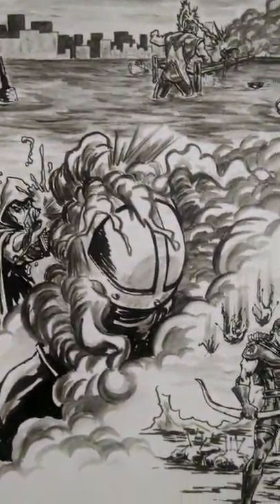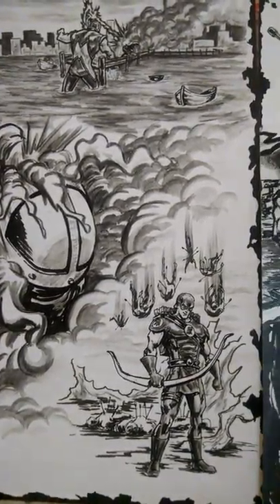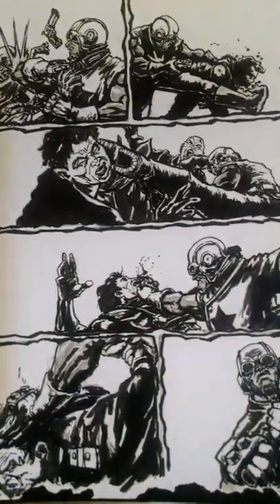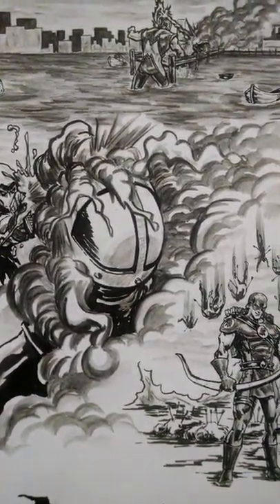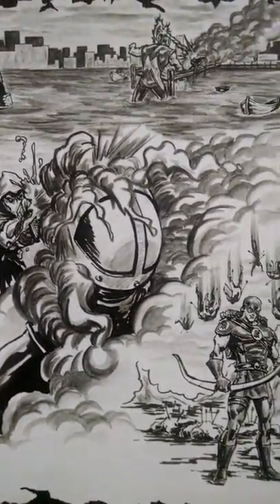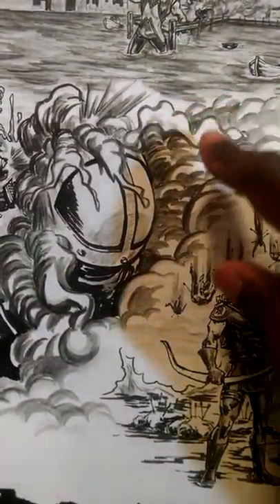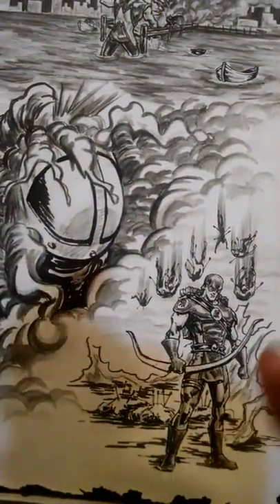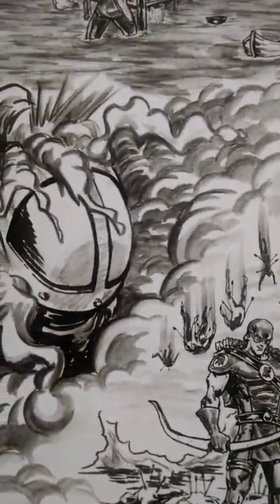the making of the black starr 3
Part 3 of 3. Step behind the scene with "Legend of the Black Starr creator Mr. Rodney Bennett as he shares his creative process!